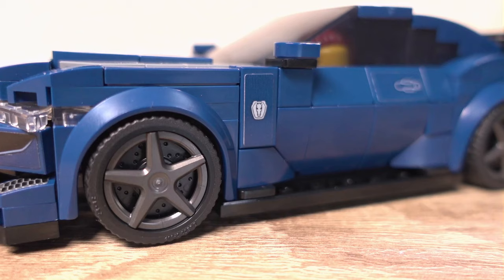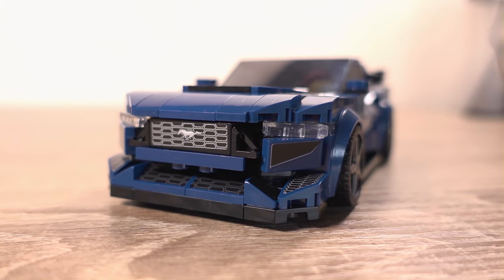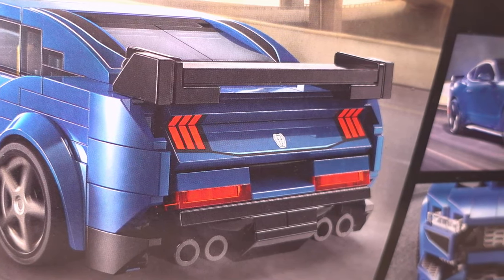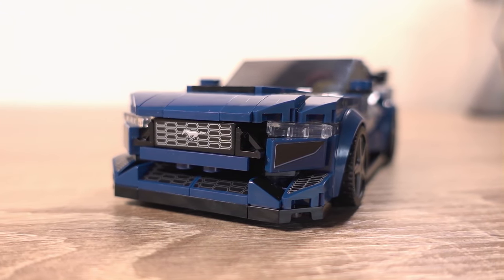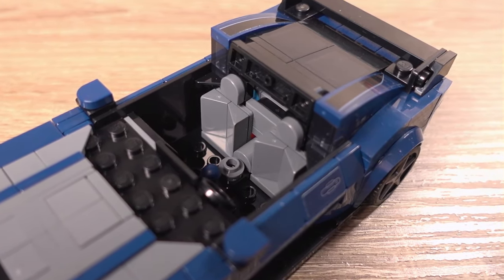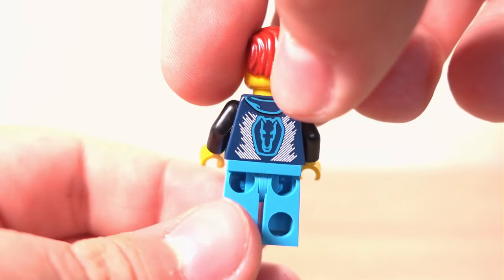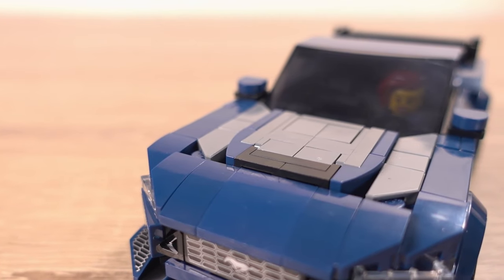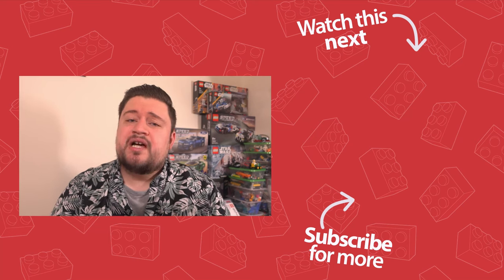LEGO Speed Champions Ford Mustang Dark Horse (76920) Review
In this video, we'll be taking a look at the LEGO Speed Champions Ford Mustang Dark Horse, we haven't hard a modern Mustang LEGO set for a while now, so it's about time LEGO brought out a newer version, and not just any version, but the Dark Horse version with more aggressive styling. Could LEGO have done better with the construction of this car?